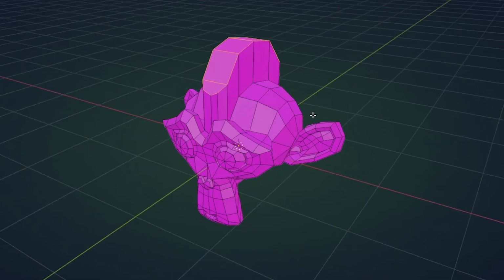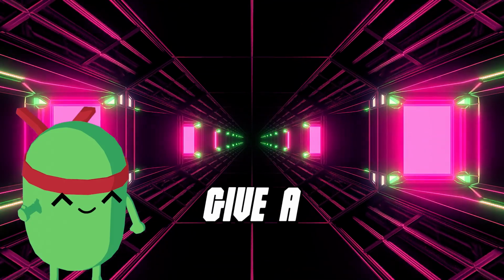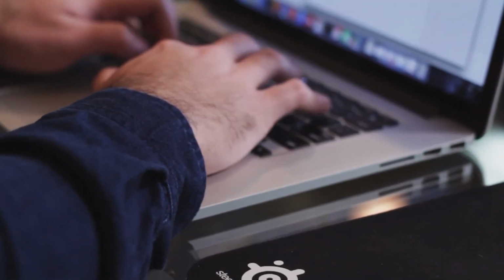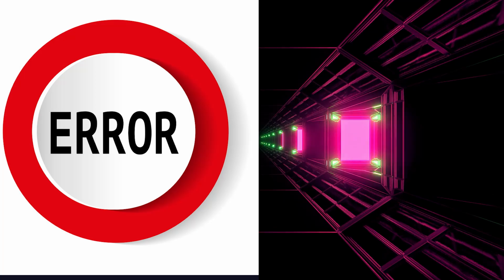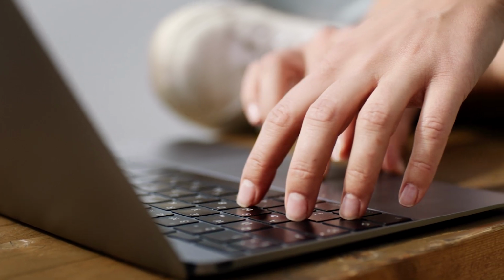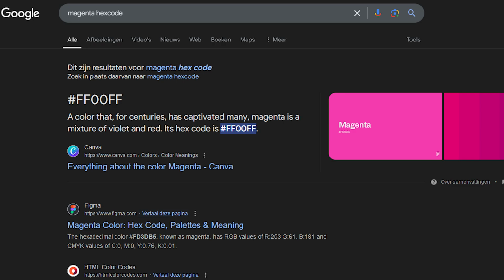Why Gamedevs and 3D Modelers HATE This Color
Hi there! Just me yapping about why pink is used in most software these days to represent errors. Turns out there aren't that many reasons lmao. Anyway, hope you enjoy. Thanks. Byex
00:00 Intro
00:35 When does it appear???
01:15 Why man?
02:45 Outro